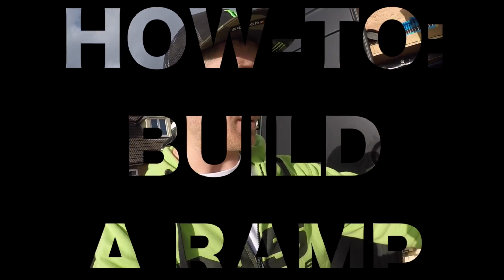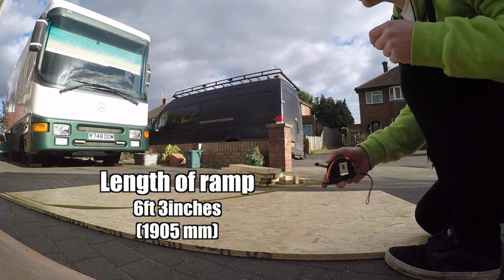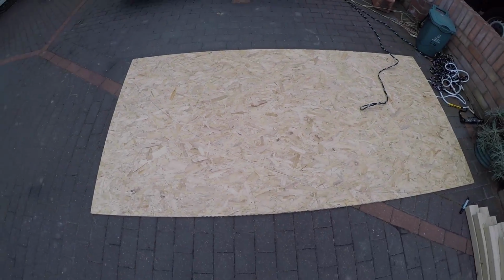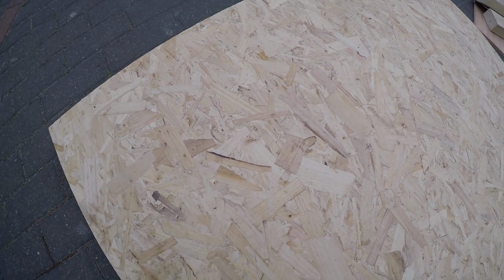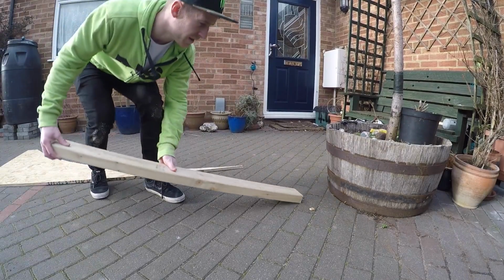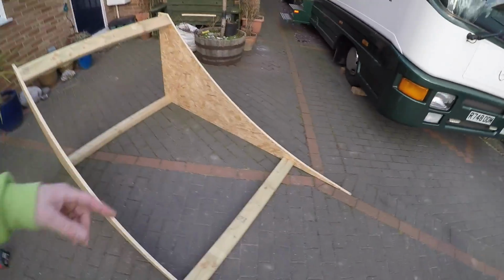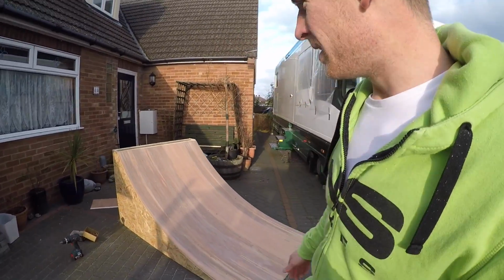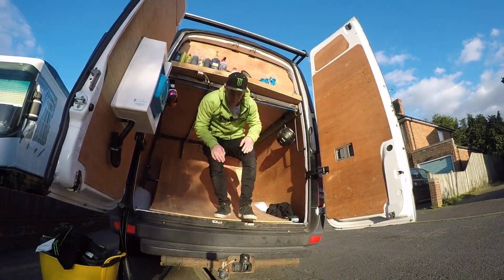HOW-TO: BUILD A RAMP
So here is how-to: build a ramp, This is the same ramp that me and tom cardy used in the last upload called ''THE KICKER RAMP'' it was cool to see so many of you guys asking how to build the ramp so here it is!

You'll need:
- Screwdriver
- screws
- 1 sheet of 18mm OSB
- 1 sheet of 12mm ply
- 12 2x4'' timber 1183mm

 Ramp dimensions:
- 3ft tall
- 6ft 3inches long
- 8ft radius